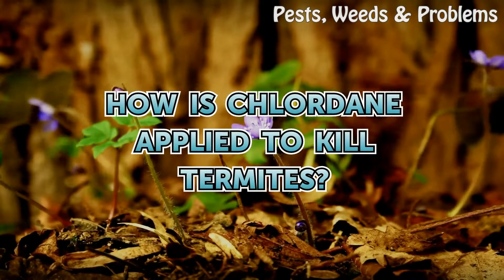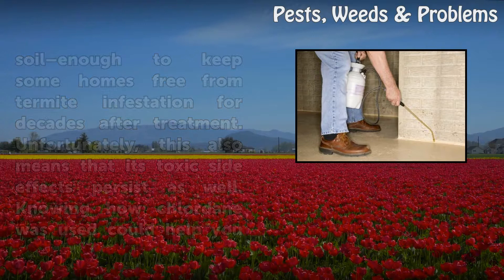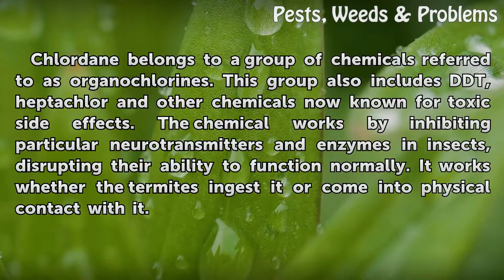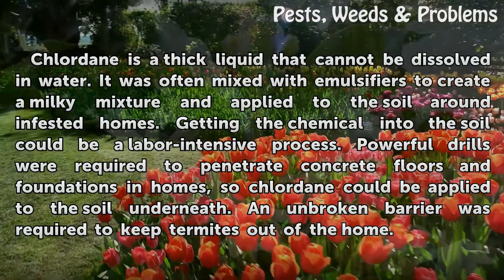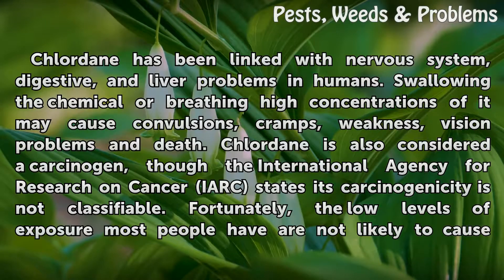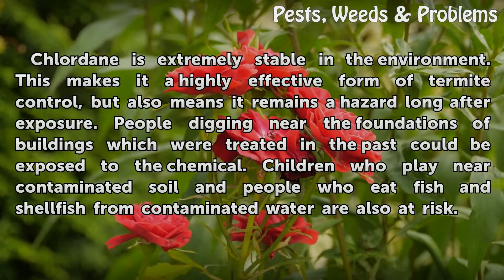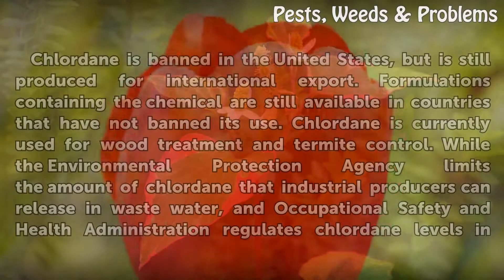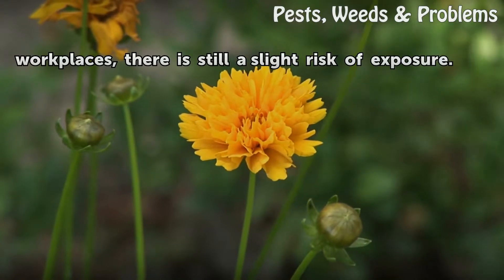How Is Chlordane Applied to Kill Termites?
How Is Chlordane Applied to Kill Termites?. Chlordane is a mixture of chemicals once widely used for insect control in the United States. Though it's no longer used for termite treatments, the chemical may still be in your area. Chlordane is highly persistent in soil–enough to keep some homes free from termite infestation for decades after...

Table of contents How Is Chlordane Applied to Kill Termites?
Function 00:49
Application 01:19
Effects 01:51
Warning 02:27
Considerations 02:56